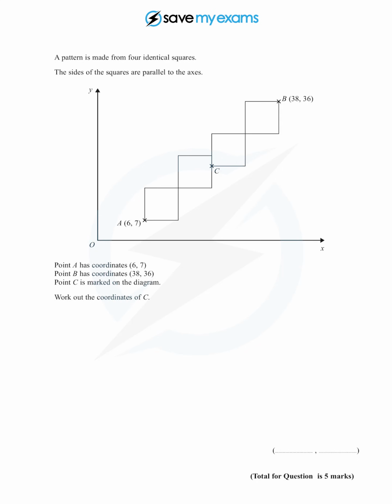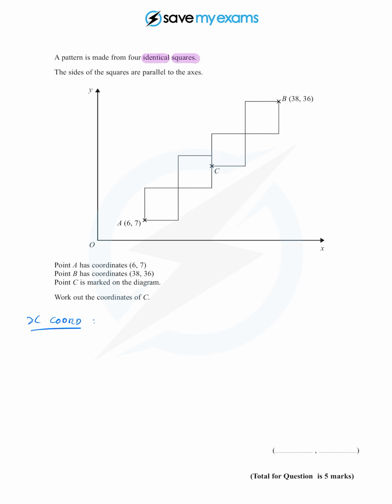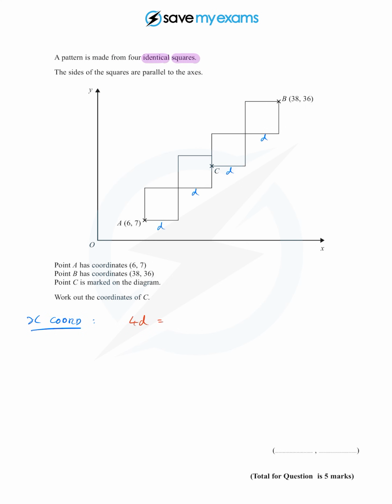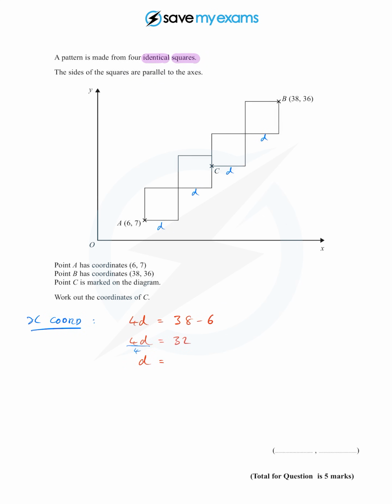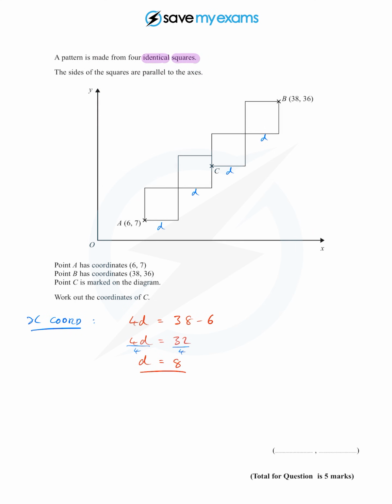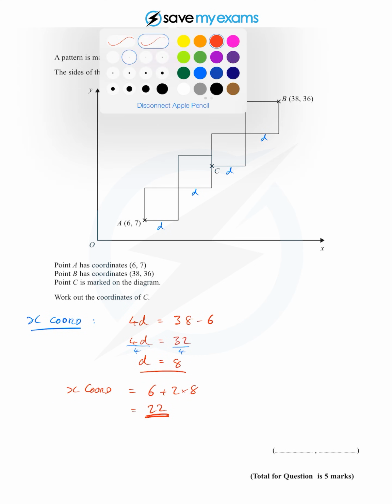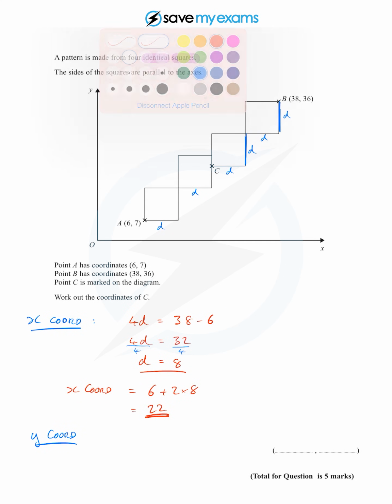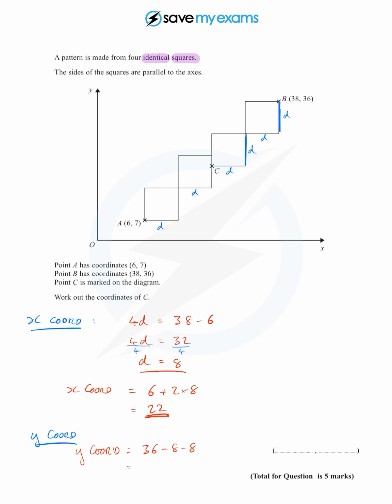Question 6 Solution Tutorial | GCSE Maths Revision | Edexcel | June 2018 | 1H | 1MA1 | Non Calc